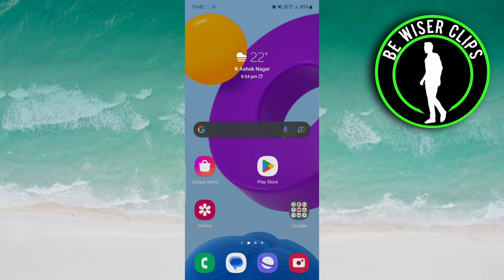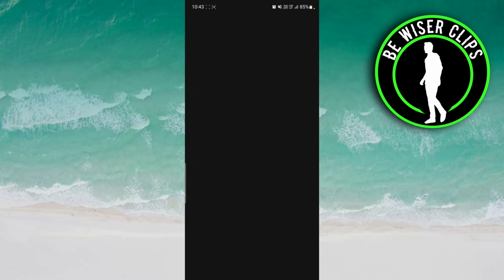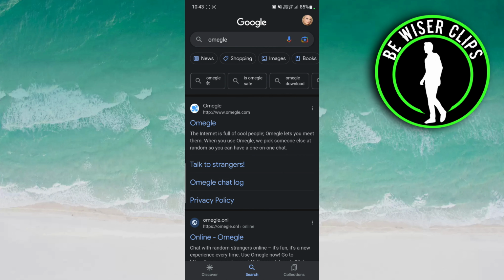How To Use Omegle on Mobile Phone (EASY)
This video shows you How To Use Omegle on Mobile Phone Easily! Watch this Video till the end to learn How To Use Omegle on Mobile Phones.

Were you able to figure out How To Use Omegle on Mobile Phone ? Share this with your friends who want To Use Omegle on Mobile Phones.

What Do you Think of How To Use Omegle on Mobile?